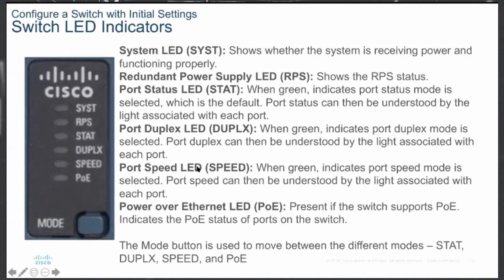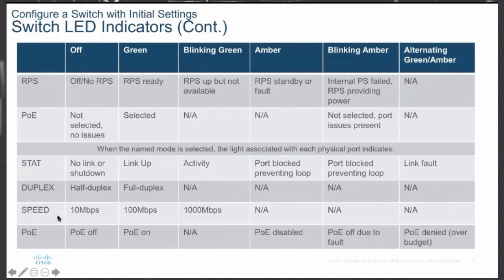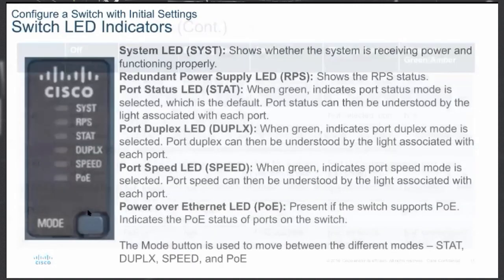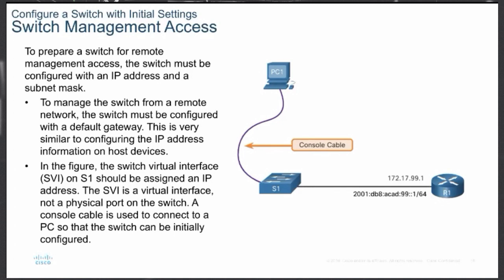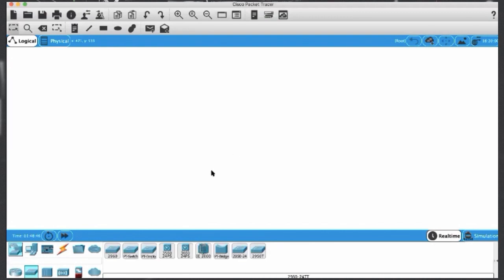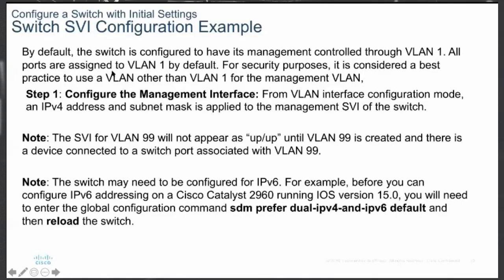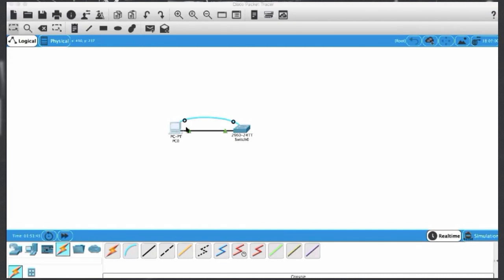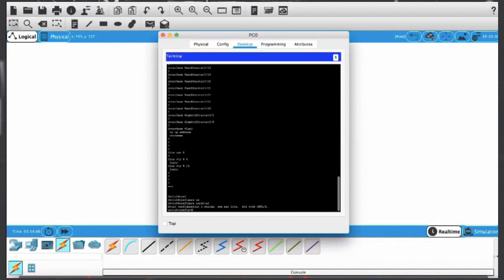CISCO NETCAD NETWORKING CLASS 4 | FREE CISCO NETWORKING CLASS!